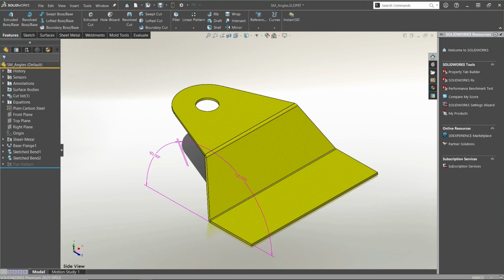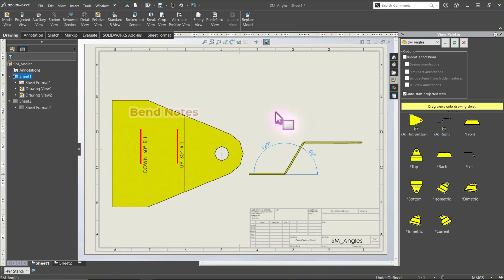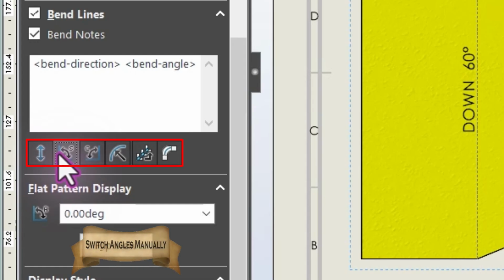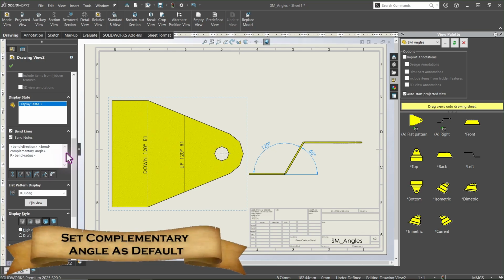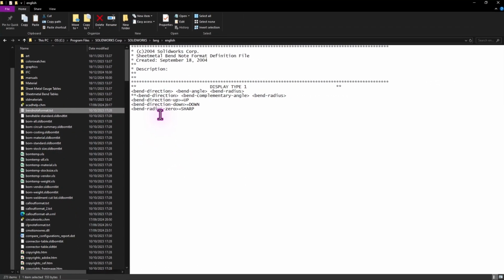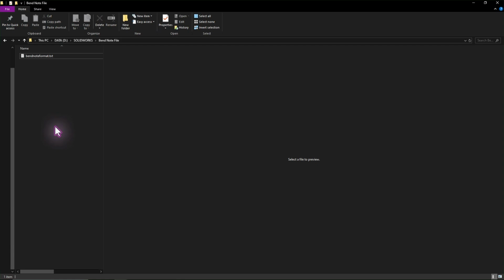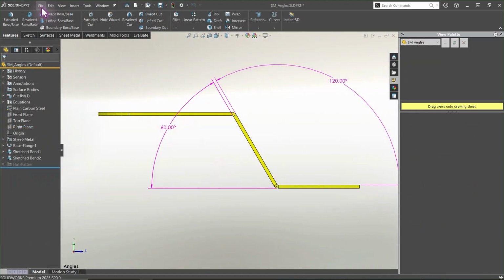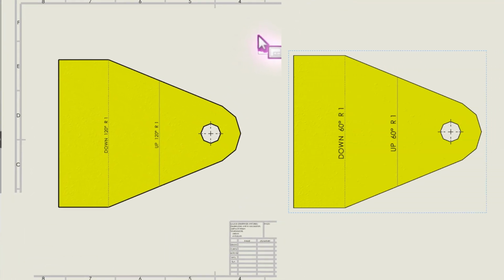Change Bend Angles in SOLIDWORKS Drawings | Complementary vs Supplementary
Learn how to switch from supplementary to complementary bend angles in your SOLIDWORKS sheet metal drawings! Fix bend note values manually or set complementary as default!

⏱ Timestamps:
0:00 - Introduction
0:30 - Manual Switch to Complementary Angle
1:35 - Set Complementary Angle As Default
1:50 - Sheet Metal Bend Note File
2:50 - Test the Results